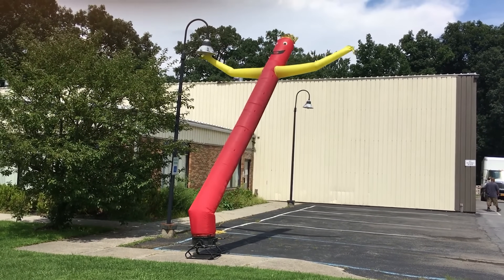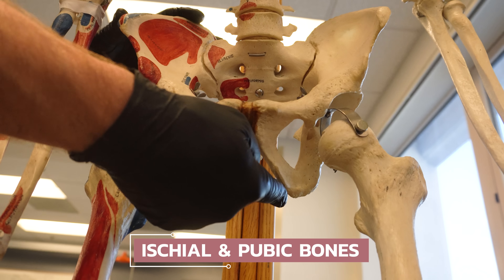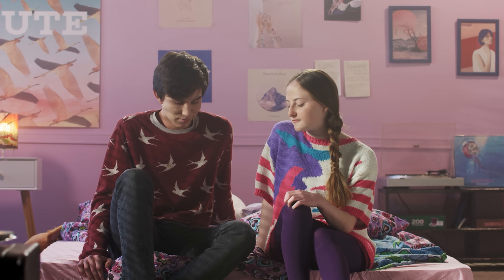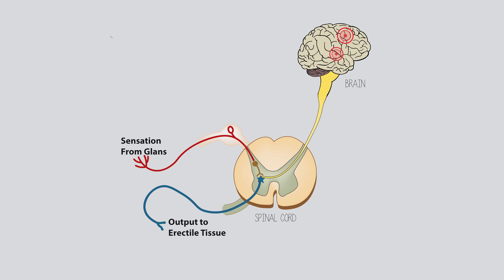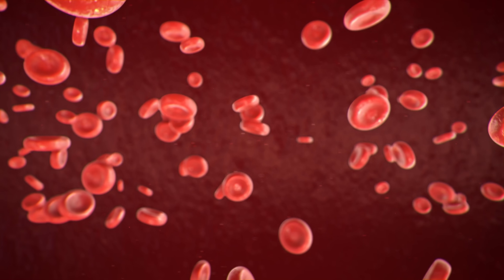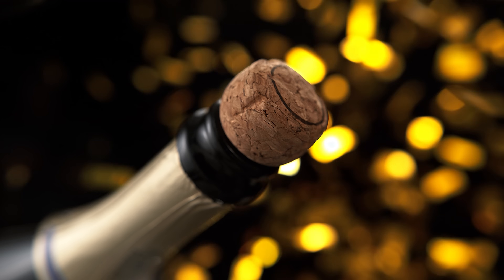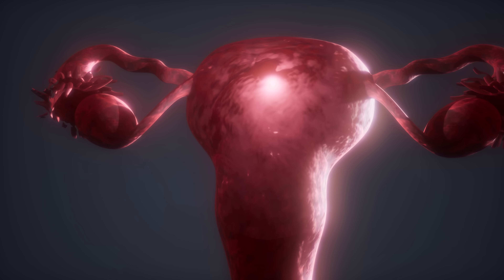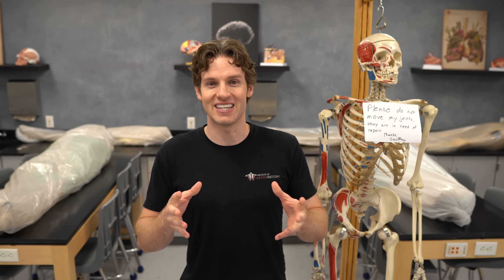How a Female Erection Works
In this video, Jonathan from the Institute of Human Anatomy discusses how a female erection works by going over the relevant anatomy and physiology, as well as compares it to male erectile function, and if female erection and climax can help make the process of reproduction more effective.

Cool Stuff

Video Timeline

00:00 - 00:59 Intro
01:00 - 01:33 Male & Female Erectile Tissue: Are They the Same?
01:34 - 03:40 Parts of the Clitoris
03:41 - 05:37 Engaging Erection 1: Tactile Stimulation
05:38 - 06:29 Engaging Erection 2: Brain Stimulation
06:30 - 07:31 The Erection Begins
07:32 - 08:40 How Important is the Female Erection to Reproduction?
08:41 - 10:00 More Erectile Tissue That Helps. the Penis?
10:01 - 11:07 How Female Climax Helps With Reproduction
11:08 - 13:14 Brilliantly Learning More!